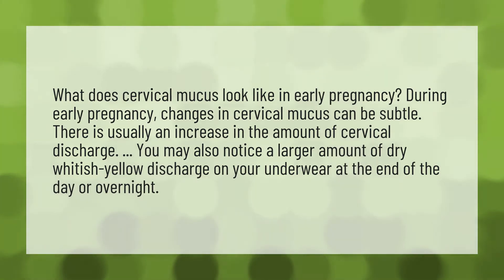What does early pregnancy cervical mucus look like?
Cervical Mucus • What does early pregnancy cervical mucus look like?